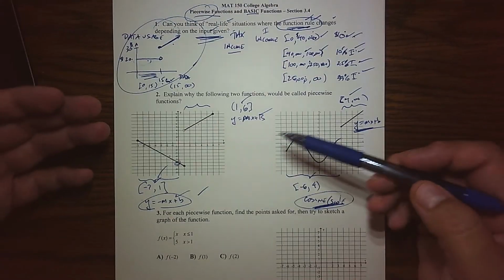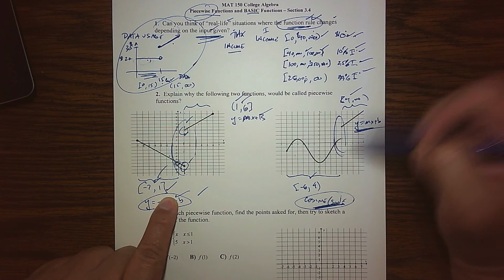MAT 150 Section34 Piecewise Intro